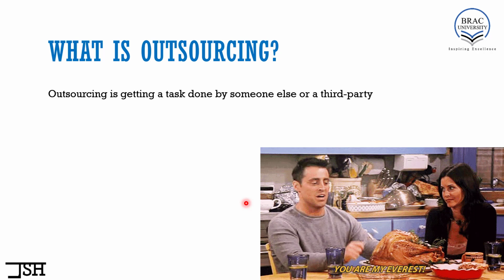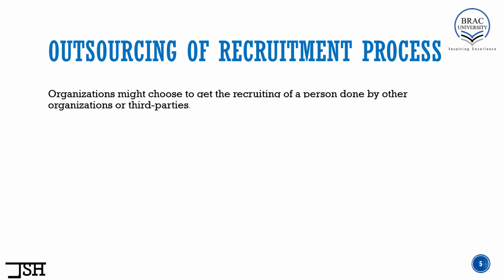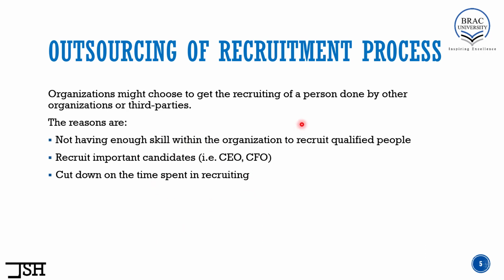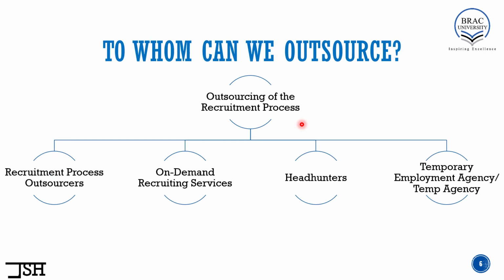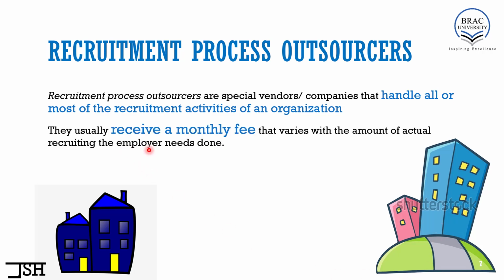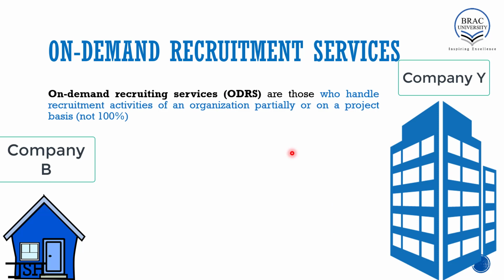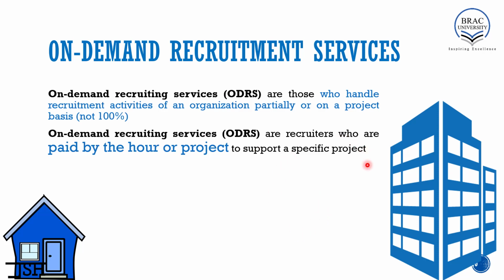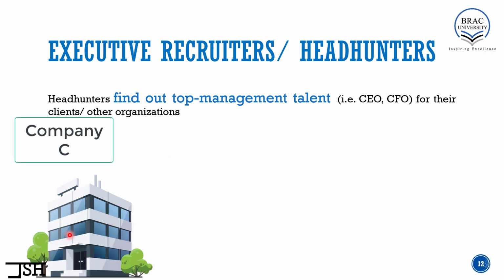Outsourcing of Recruitment Process JSH